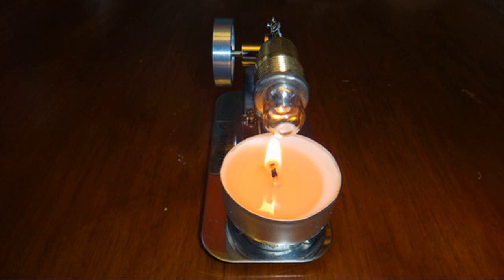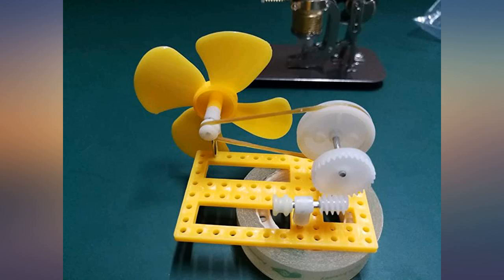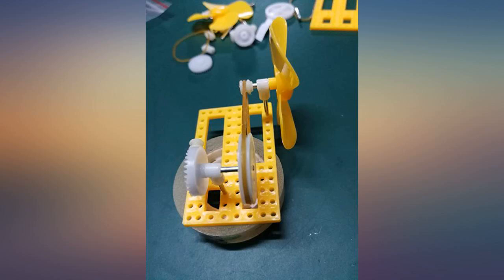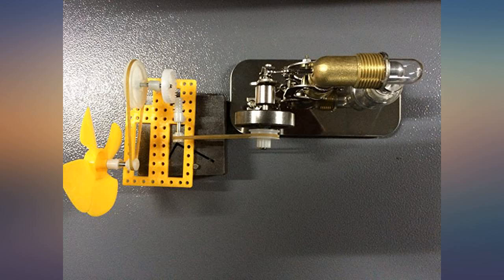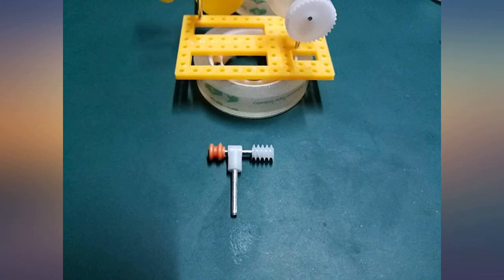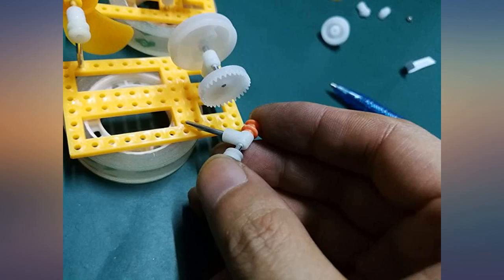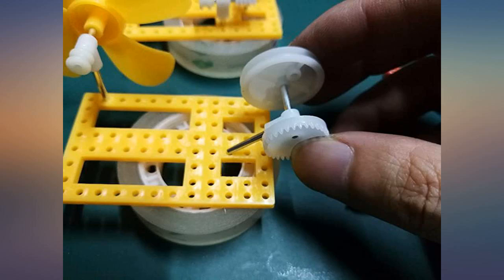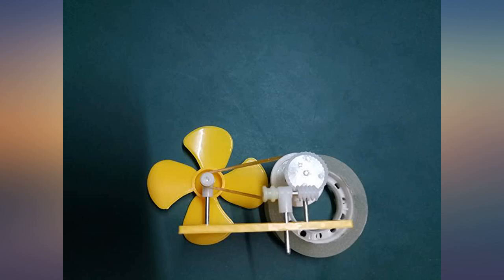Sunnytech Mini Hot Air Stirling Engine Motor Model Educational Toy Kits Electricity review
Main Features:
by entering your model number.. FANTASTIC SMART LITTLE THING WITH EXTREMELY WELL MADE WHICH RUNS LIKE A DREAM the stirling engine is produced with high quality material and elegant workcraft. this stirling engine adopts mirror surface stainless steel for the base, brass cylinder, premium spring, HRC55 nickel plating stand and accessories, aluminium alloy dis-placer piston, glass cylinder liner, precision bearing, bearing steel shafts, zinc alloy flywheel. All the parts have done surface treatment to avoid rusting.. LONG LASTING It can run for 8+ hours continuous without any broken while using 95% alcohol which test by one customer. Worry about the cylinder glass broken during shipment or usage? It did come with two spare hot cylinder glass tubes and two O-rings inside the package. You can replace it fast and easily. Replacement video instruction included on the manual. We also can make offer for your future parts requirement.. SMART SIZE WITH TONS OF MECHANICAL KNOWLEDGE This stirling engine designed reasonable and compact. it adopts Lever mechanism and Crank-rocker Mechanism, it looks more Mechanical and cool. This machine contains pattern of connecting rod piston, crankshaft, lever, belt drive, gearing, worm drive, transmission, threaded fastener, rolling bearing, plain bearing, heat transfer, sealing techniques etc. It only measure to 100X45X50MM, you can bring it home, school office with convenient in your bag.. AMAZING CONVERSATION PIECES ON YOUR DESK It's funny to see people's looks and reactions when they squeeze a little shot for this Stirling engine. Put some combustibles and get the flywheel going, and then it works like charm. All of your guests want to know what happened, ice-breaking success. What a marvelous toy. With those parts, you can DIY your own stirling engine fan in 5mintues. Picture instructions about how to install the fan enclosed in the gallery.